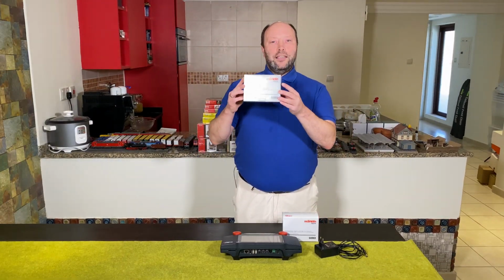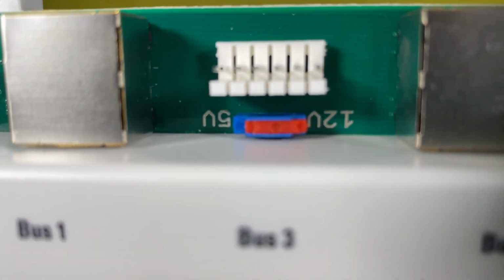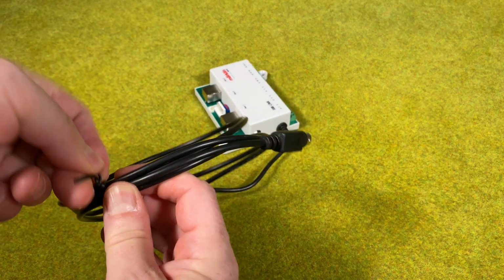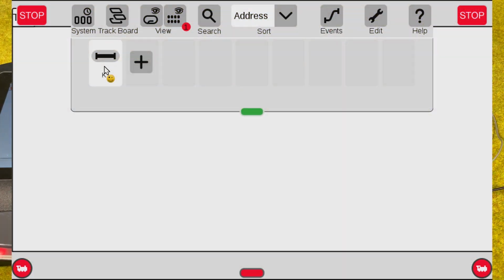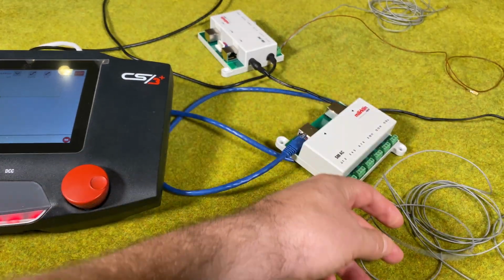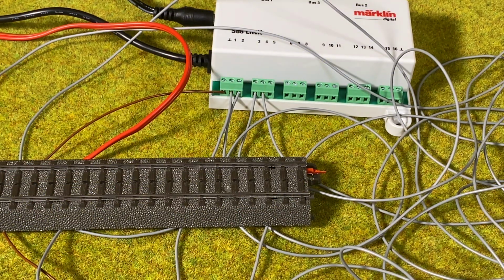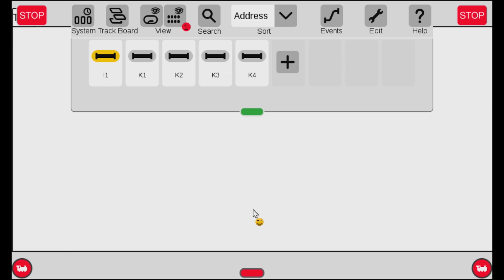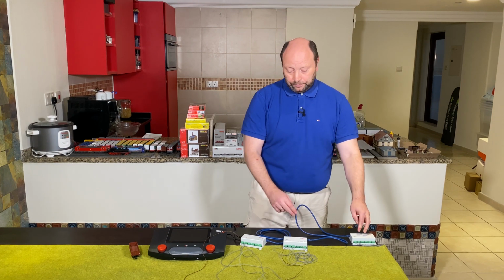S88 and Link88 (Märklin 60881/60883) on the CS3 with contact track (Automation Episode 3)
This video illustrates the principles of S88 feedback device. How does the S88 work? How to install and configure the S88? How to connect many S88s to the CS3? How do you test and troubleshoot? An important part of using the S88 is connecting it to a contact track for train detection. In this video it is briefly show how to connect to and wire the contact track. Check the video "Creating and Troubleshooting Märklin C-track Contact Track (Automation Episode 2)" on how to create and wire the contact track

Everything is included in the box for installation for the S88 AC (Märklin 60881). However, for the Link 88 (Märklin 60883) don't forget to buy a power supply - you can use the following:
- Märklin 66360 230V power supply
- Märklin 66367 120V power supply

I am doing a very slow pace in the video hoping to be able to explain the complex and advanced topic of train automation in a simple way. My aim is to make it easier to understand and get started. However, it is a complex topic where many things can go wrong, so be patient and expect lots of troubleshooting.

ALWAYS do the installation with POWER OFF and read the manual and safety instructions.

Tips & How to included:
- How does the S88 AC work
- How to install the S88 and Link 88
- How to create S88 contacts on the CS3
- How to prepare wires for the S88/Link 88 (Brown=ground, Gray=port)
- How to connect/solder the wire to the spade connector
- How to update the Link 88 to v1.1
- How to string S88s together (arrow point to the root/Link88/CS3)
- How to connect multiple Link 88/S88 to the CS3/CS3+
- Tip: All brown wires from CS3/S88/Link 88 must be connected together
- Tip: Don't forget to buy power supply for the Link 88
- Tip: Always connect the Link 88 to the CS3 before connecting to power supply
- Tip: You can use the modern starter set power supply for the Link 88
- Tip: The Link 88 has multiple benefits incl seperate power supply and multiple busses
- Tip: The Link 88 can connect to the old S88 Märklin 6088/60880
- Tip: The Link 88 can connect 31 devices on each bus
- Tip: The Link 88 can connect 62 S88 AC
- Tip: Use 12V setting on the Link 88 for S88 AC & S88 DC
- Tip: Use the Link 88 for large layouts - even with the CS3+
- Tip: You can use normal networking cables with RJ45 (double check pin connections)
- Tip: The "GFP3-1" is the build-in S88 in the CS3+
- Tip: Contact colors are: Gray=unoccipied, Yellow=occipied and Red=Unknown
- Tip: Remember to set the S88 bus length setting
- Tip: Connect multiple Link 88 using the Märklin 60145 Terminal

Chapters
00:00 Intro
03:48 Unboxing S88 AC (Märklin 60881)
07:15 Unboxing Link 88 (Märklin 60883)
12:30 Link 88 benefits and CS3 vs CS3+
17:02 How to prepare the wire for the S88/Link 88?
19:57 How to solder wire to spade connector?
21:06 Link 88: Installation
26:30 Link 88: Updating firmware
28:22 Link 88: Creating a contact on the CS3
31:49 Link 88: Testing
33:17 S88: Installation (to Link 88/CS3+)
38:15 S88: Creating a contact with CS3+ direct
40:51 CS3 Internal S88 setting the bus length
42:12 S88: Testing with CS3+ direct and Link 88
44:17 S88/Link 88: Connecting multiple ports
45:03 S88/Link 88: Creating multiple contacts on the CS3
46:46 S88/Link 88: Testing multiple contacts
48:40 Contact track: How does it work with S88 work
50:49 Contact track: Connecting to the S88
52:28 Contact track: Testing with AC-wheels
52:57 Contact track: Two contact areas with the S88
54:17 Link 88: Connecting multiple S88/Link 88
58:05 Multiple S88: Installation (Link 88/CS3+)
1:03:20 Multiple S88: Creating the contact on the CS3
1:06:26 Link 88: Setting the bus length
1:09:55 Multiple S88: Testing with AC-wheels
1:10:50 Outro: Installation & CS3 contact summary
1:13:08 Outro: Troubleshooting summary
1:14:14 Outro: S88 to contact track summary
1:14:40 Outro: Other hits